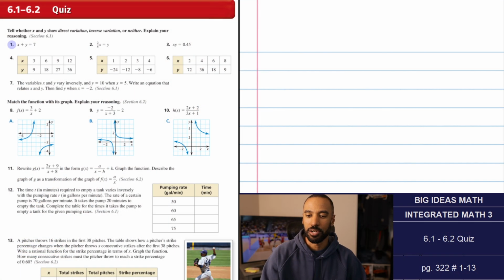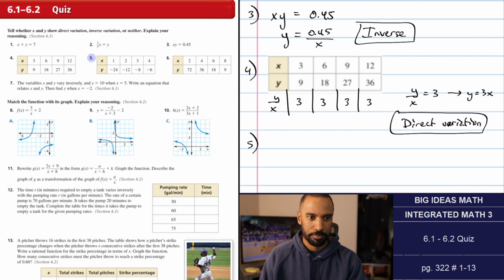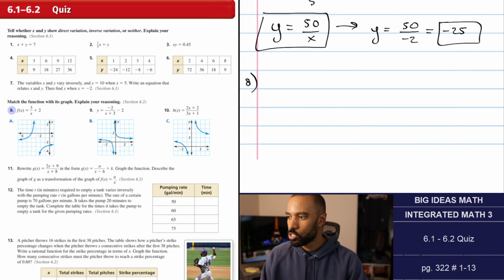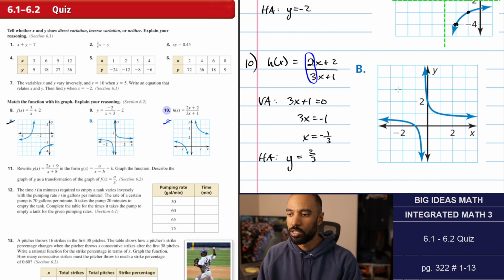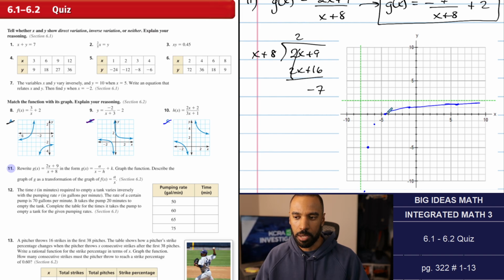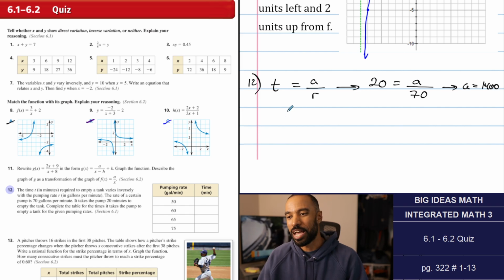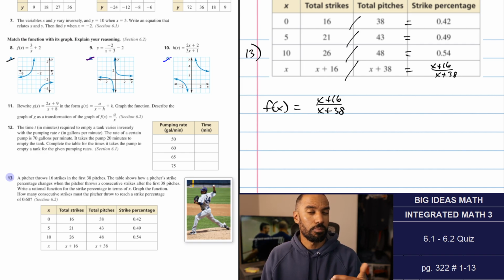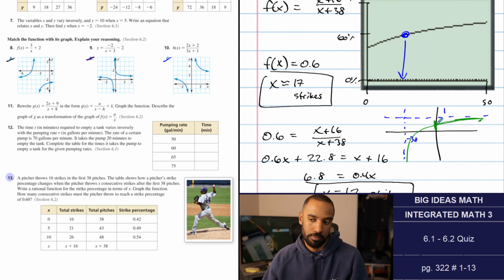Big Ideas Math [IM3]: 6.1 - 6.2 Quiz (Review & Problem Set)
Inverse variation and graphing rational functions are all we have to concern ourselves about in these 13 problems, and unlike the duration of each section that I covered (under an hour for 6.1 and over three hours for 6.2), over half the problems here look to be on inverse variation. In fact, because we match three graphs and not draw them ourselves, we only really sketch one graph (I used a graphing calculator on #13 due to its nature).

These graphs are rather suitable, however, and I know that some of the graphs on 6.2 were a little more than complicated. All the same, I feel there is a bit of a need to make sure you can hit every type of rational function that comes your way, so while there are four great graph-related questions on here, make sure you don't just feed off these alone for your studying if you still need to practice. I'd say this more than covers the inverse variation problem types, though.

*PDF DOWNLOADS*

(00:00) Introduction
(00:48) Problem #1
(02:00) Problem #2
(02:38) Problem #3
(03:07) Problem #4
(04:30) Problem #5
(05:13) Problem #6
(06:04) Problem #7
(08:12) Problem #8
(09:52) Problem #9
(10:54) Problem #10
(12:54) Problem #11
(17:46) Problem #12
(20:41) Problem #13